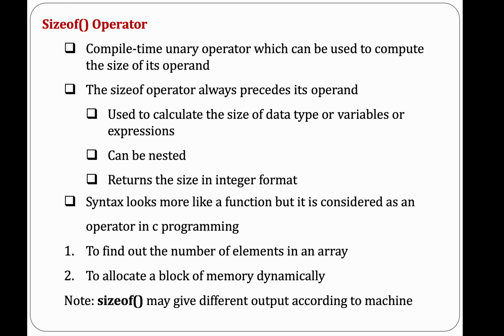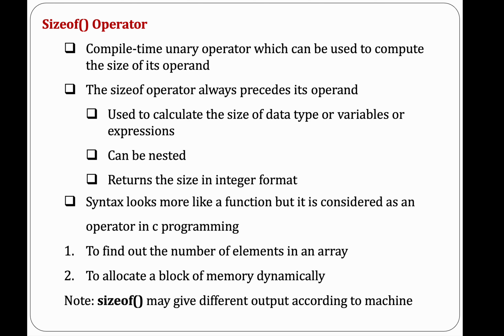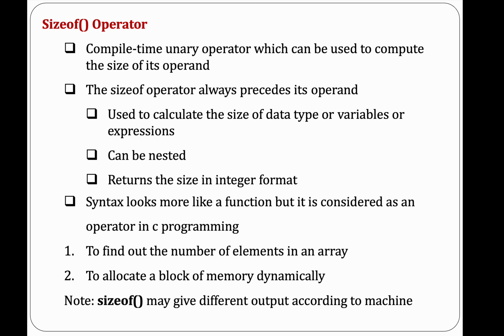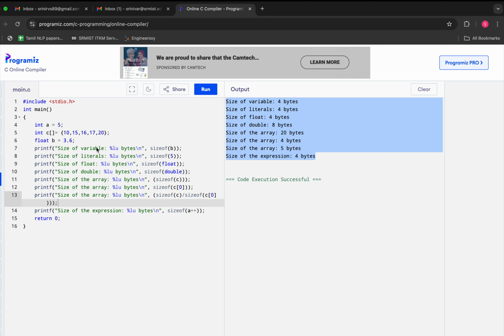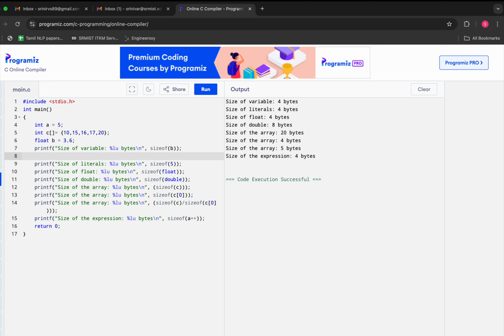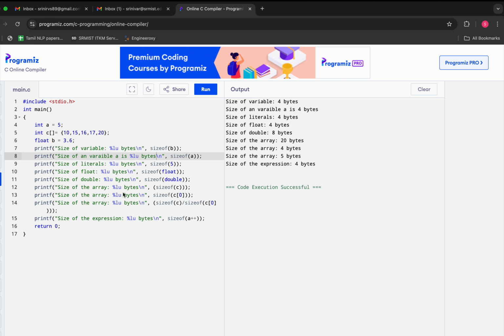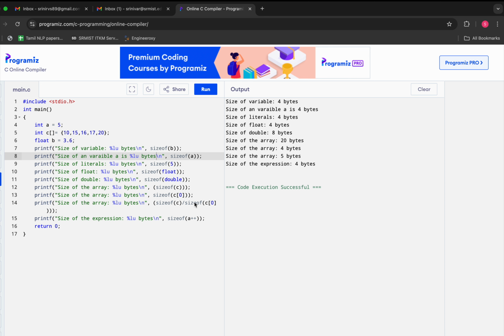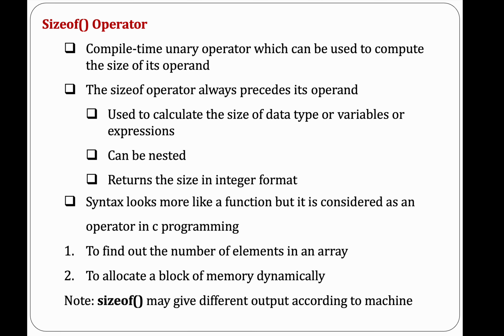34. sizeof() Operator in C Explained | How to Find Size of Data Types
What is the sizeof() operator?

How sizeof() works with data types and variables

Examples of sizeof() in real C programs